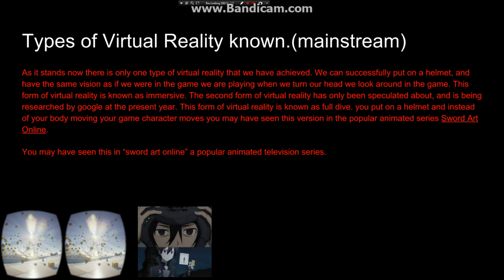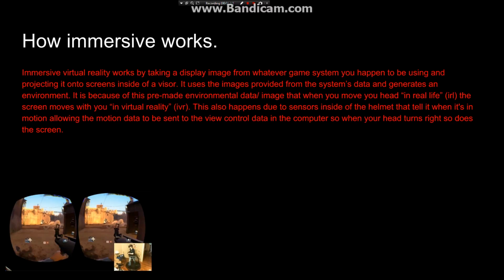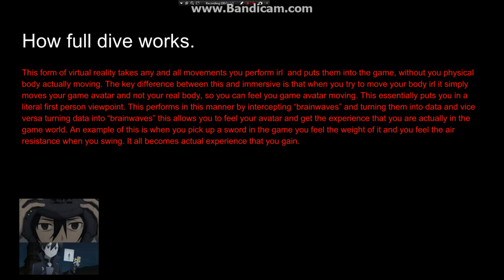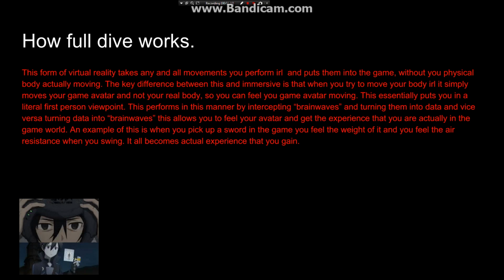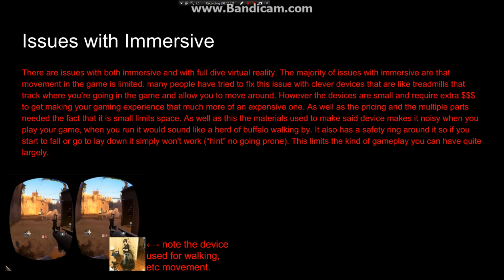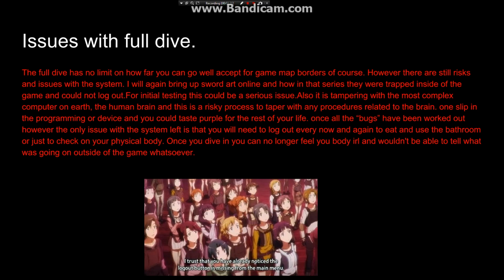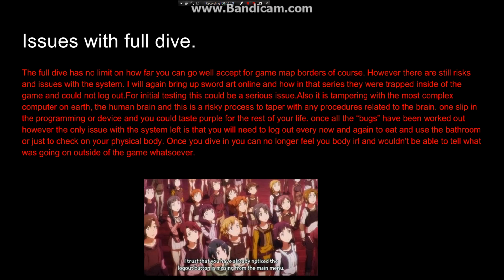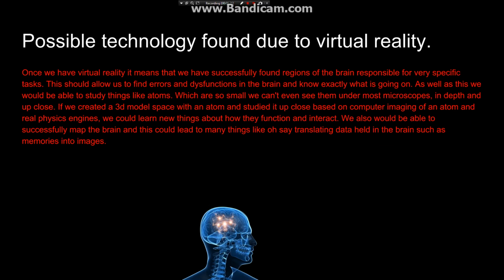Presentation on virtual reality.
1. Thank you for viewing.2. please unsub my other channel if you are there for technology videos and resubscribe to this one.3. I wpwpuld like to apolavise for the audio cut off at the verry end